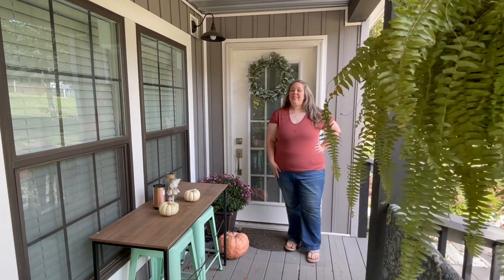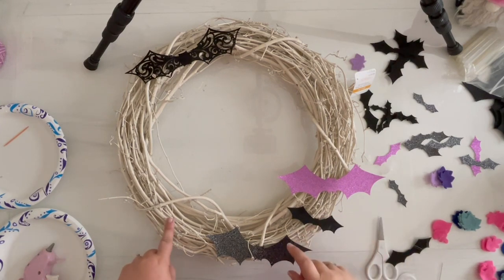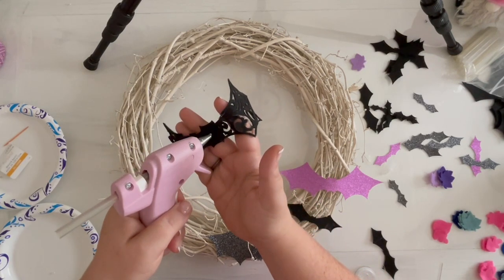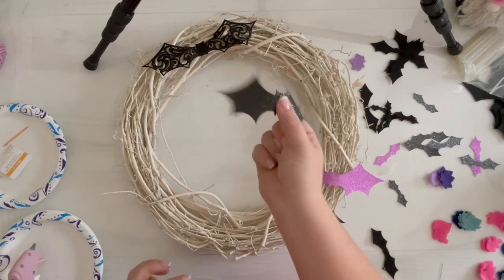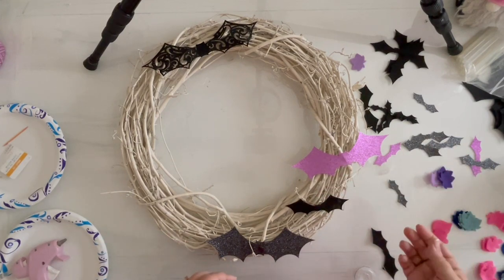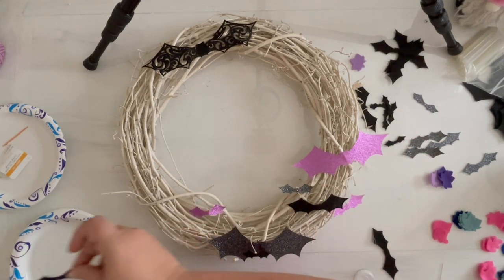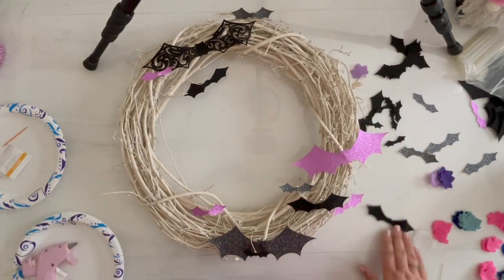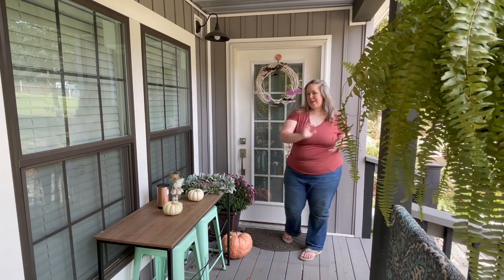Easy Cricut Wreath for Halloween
SUPPLY LIST FOR THIS VIDEO:
*Faux Leather with Glitter
*Wreath Form